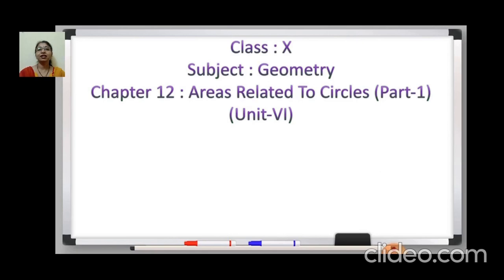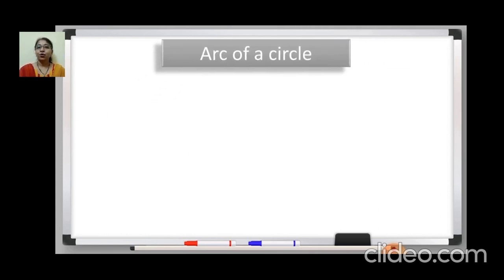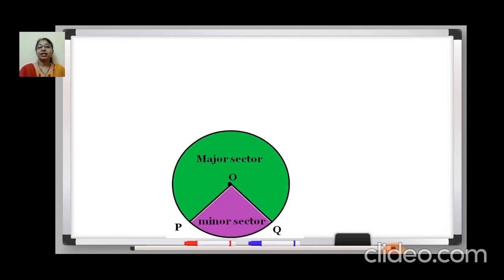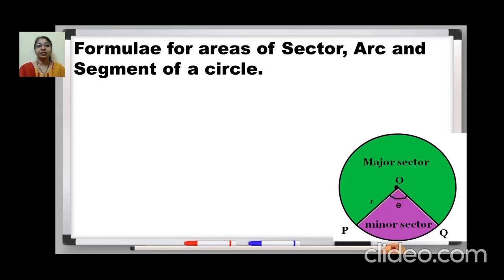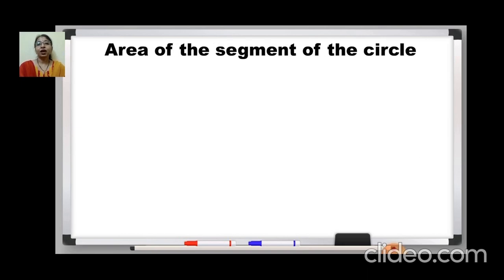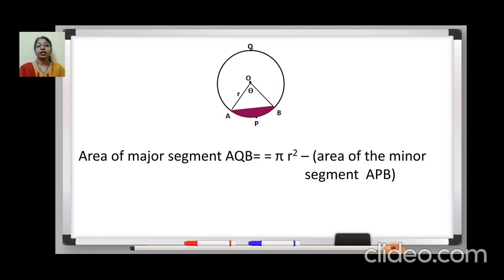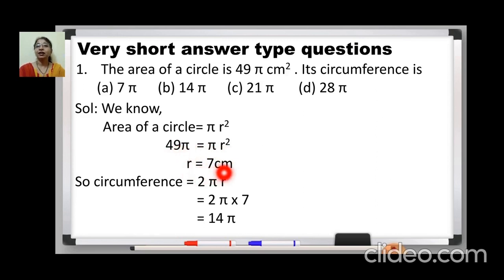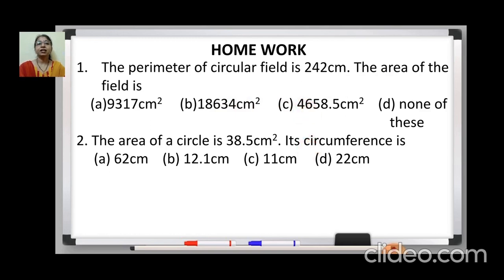class 10 mathgeom ch 12 areas related to circles part 1